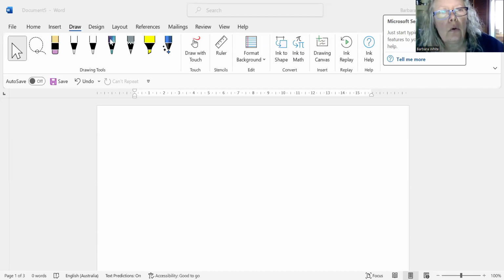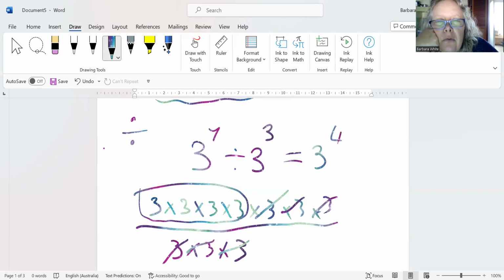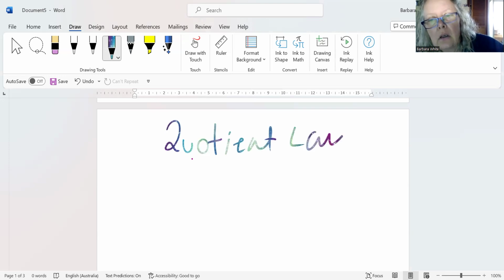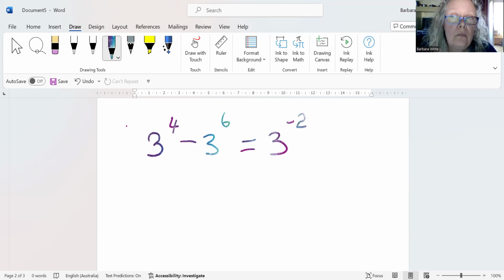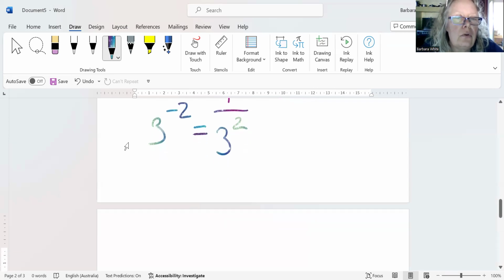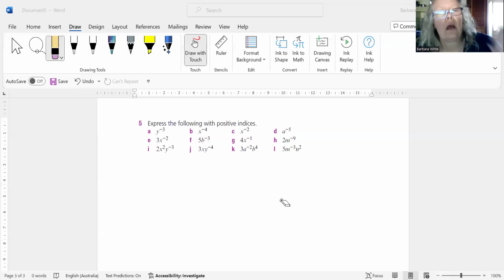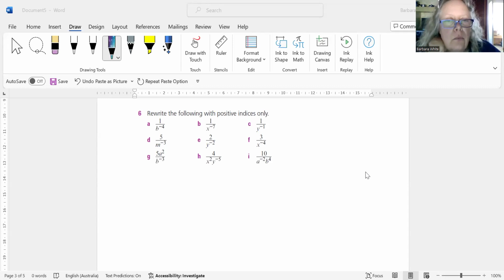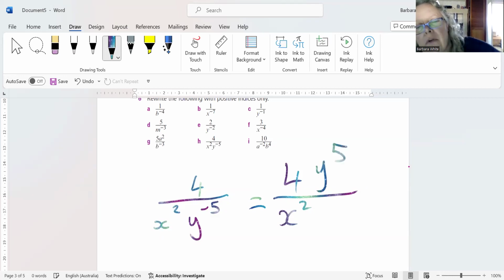Indices 2 Quotient Law